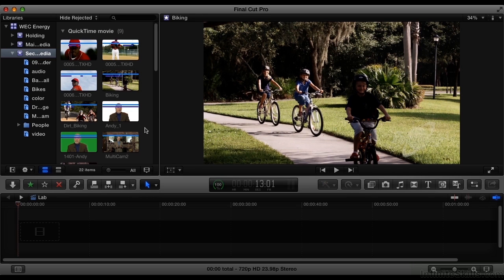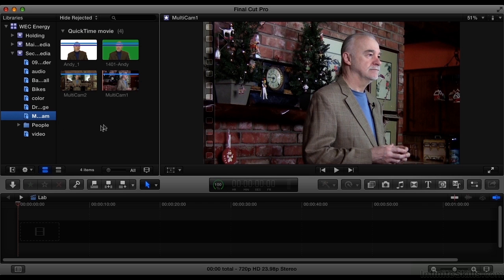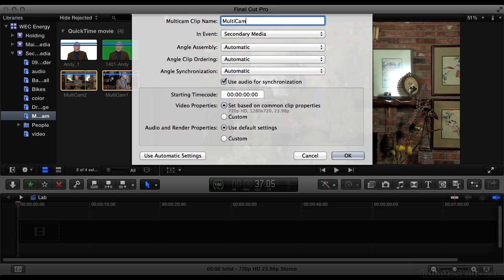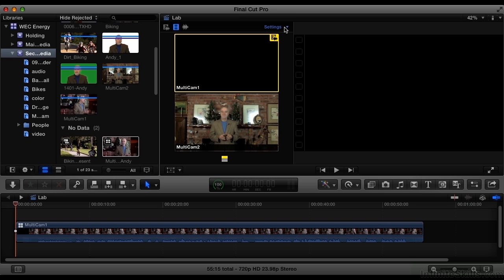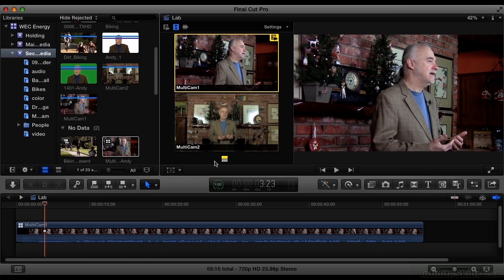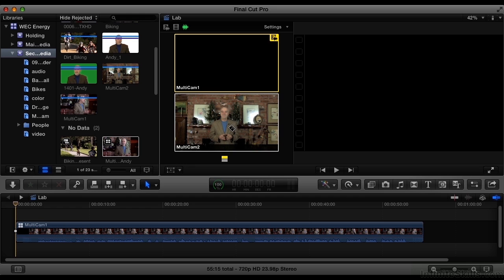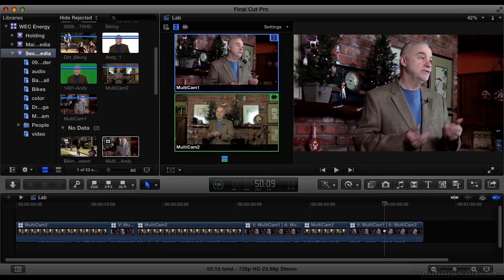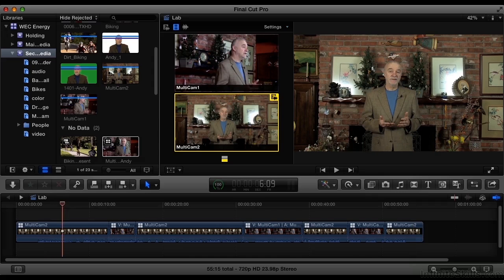Working With Multicam